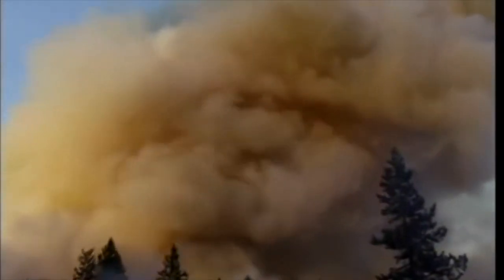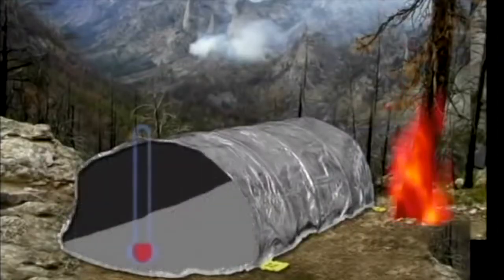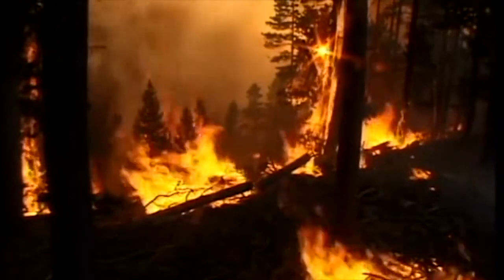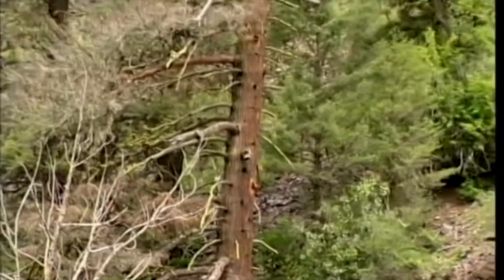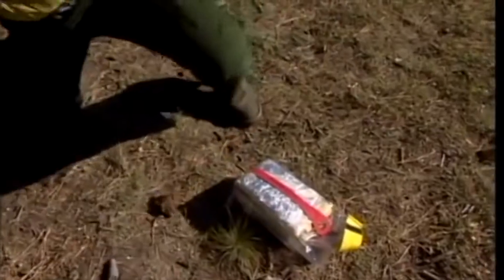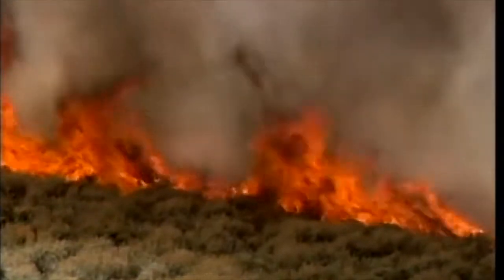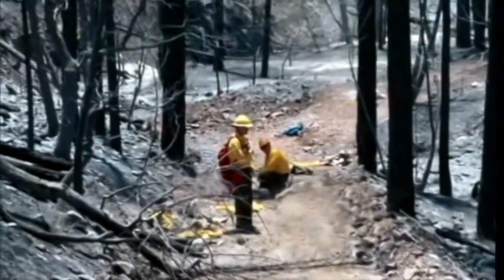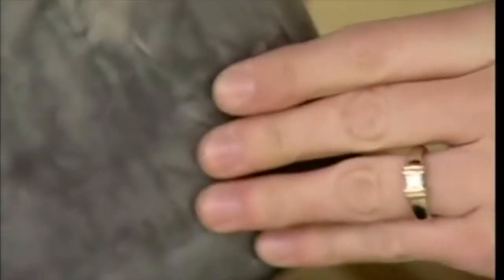BASIC WILDLAND Part 12: "FIRE SHELTERS"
Fire sheltering training video